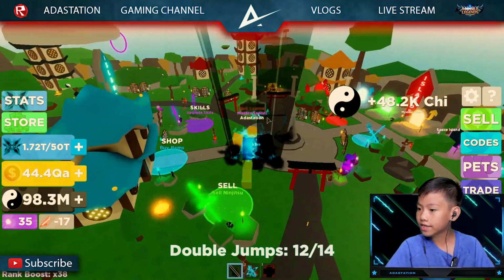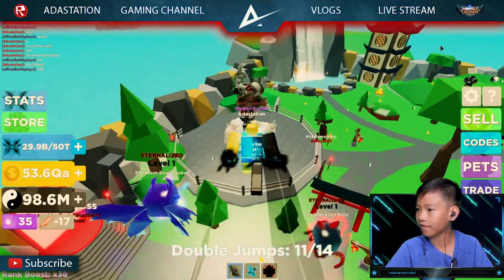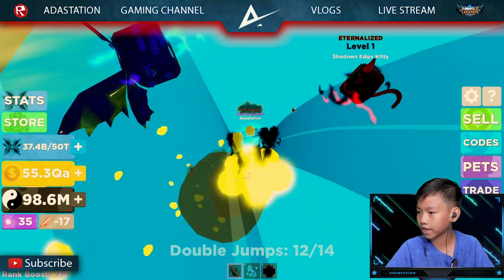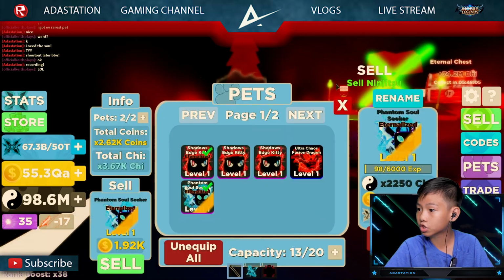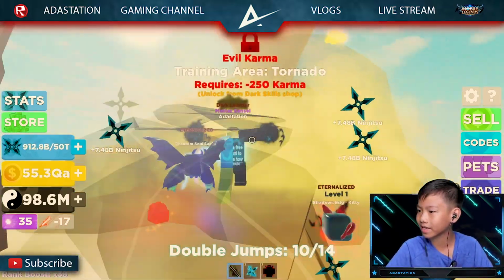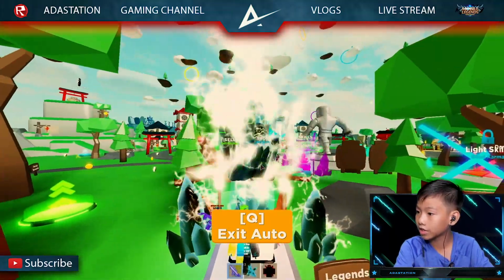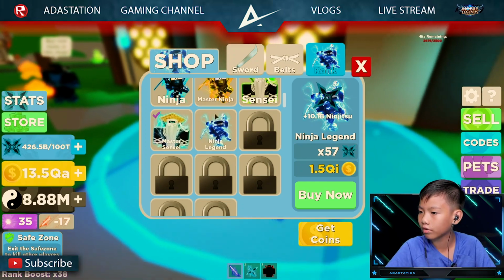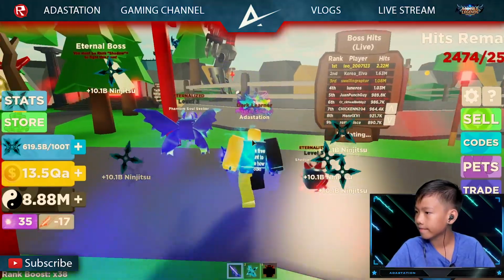NINJA LEGENDS ROBLOX - THIS IS MY NEW FAVORITE GAME!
This is my new favorite game now. Watch how the game is played, it has so many features in-game.  You can do so much.
And also I love being a ninja.